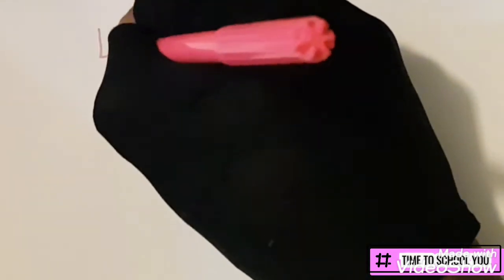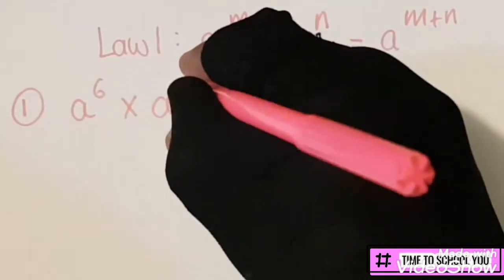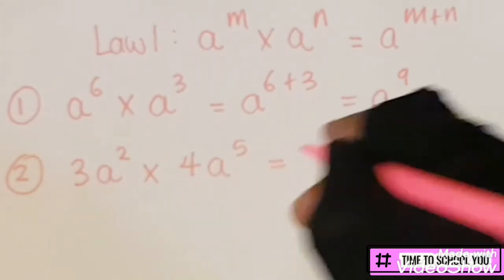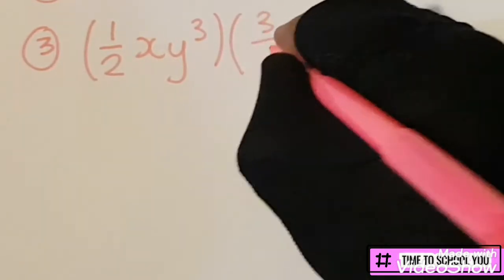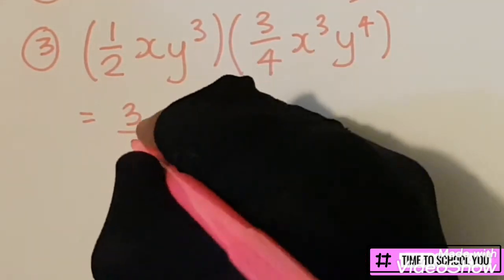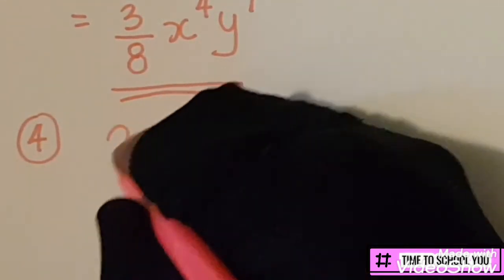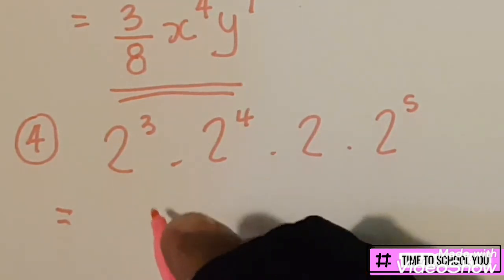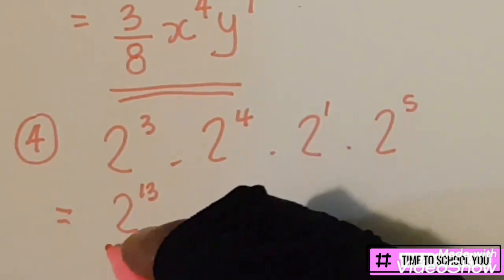Maths | Exponents | Introduction to Law 1